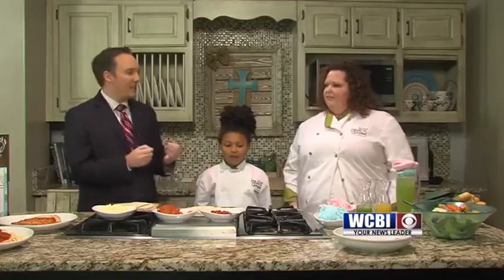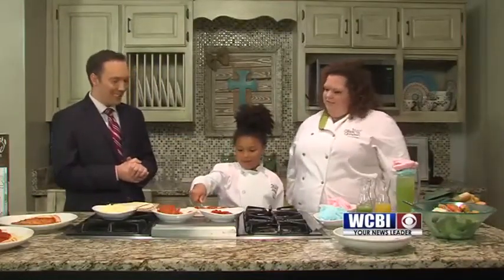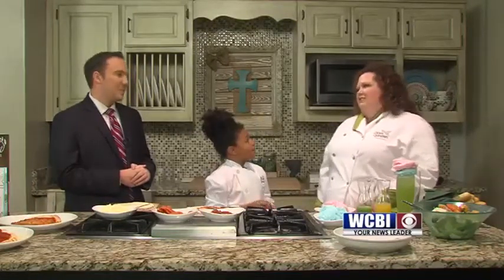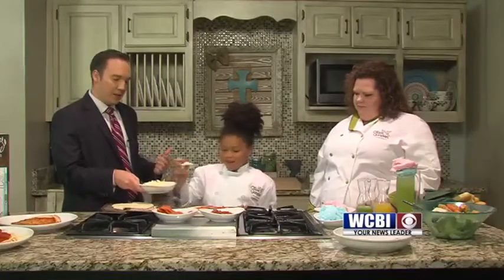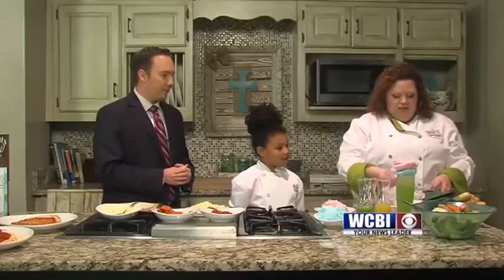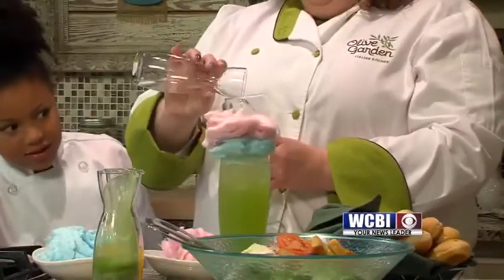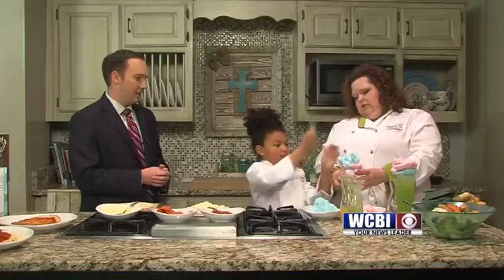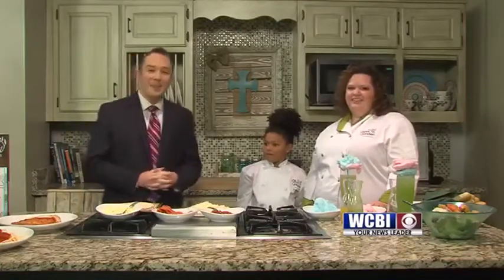Sunrise Guests 4/26/18 - Cooking With Olive Garden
Jennifer Anderson of the Olive Garden in Tupelo brings her daughter Kyndall St. Hill to the kitchen for Take Your Child To Work Day. Together, they whip up some tasty treats for Eric.